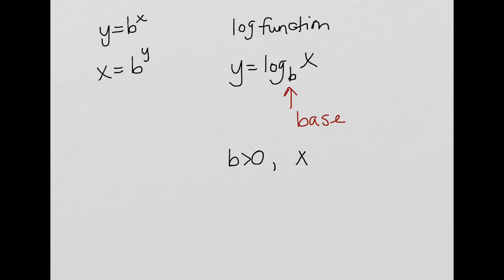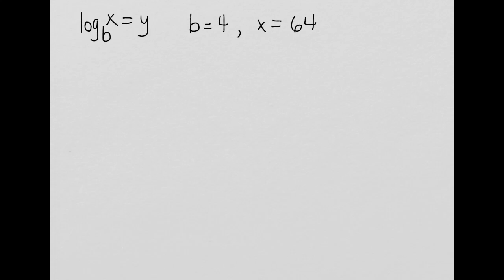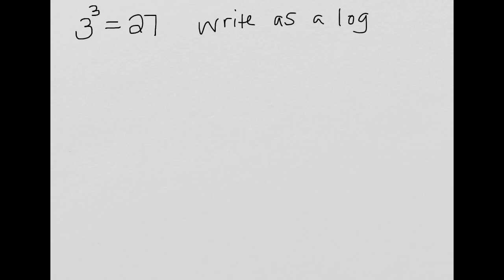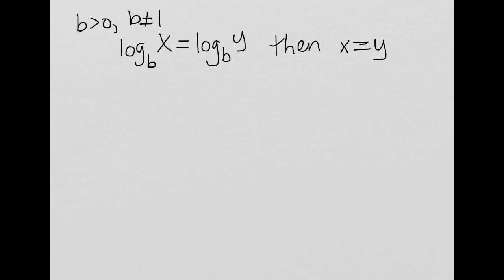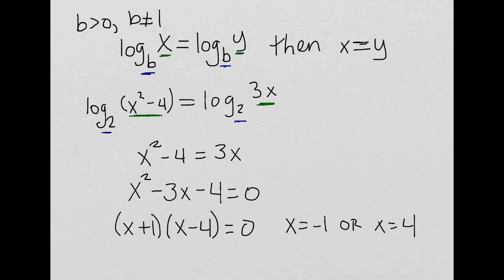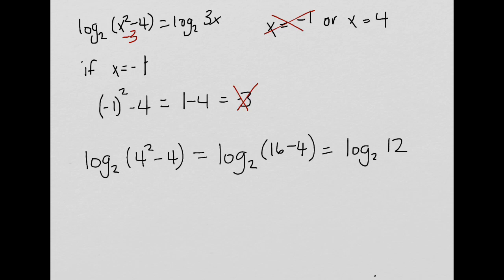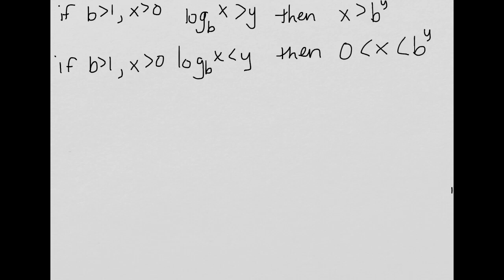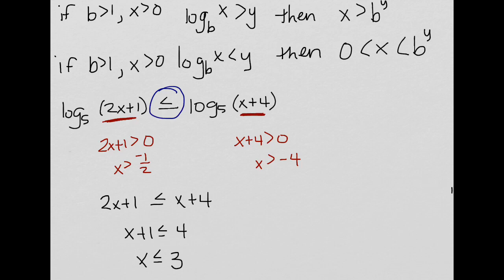Algebra 2 Logarithmic Functions Part I